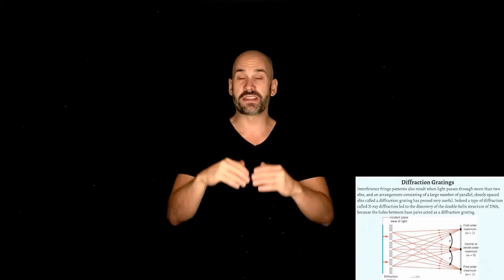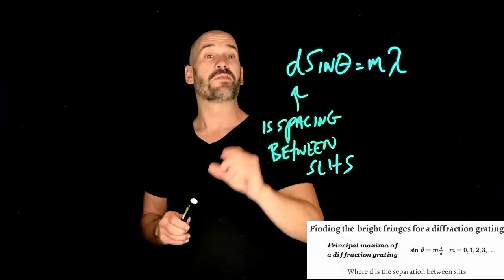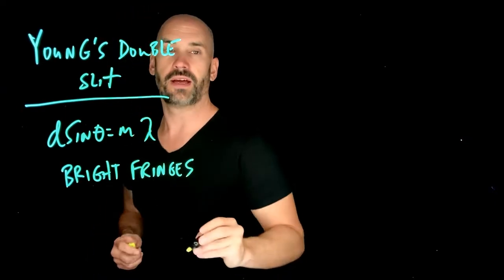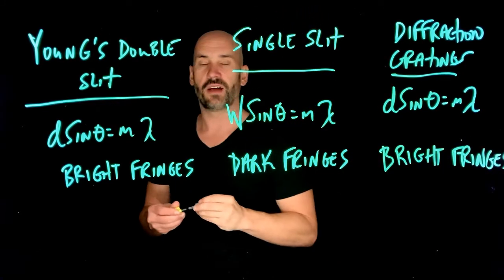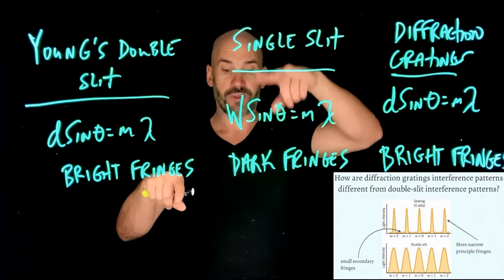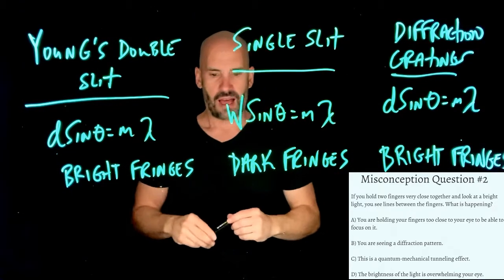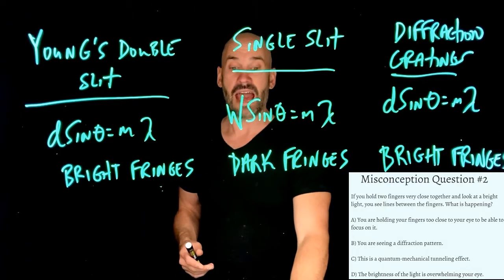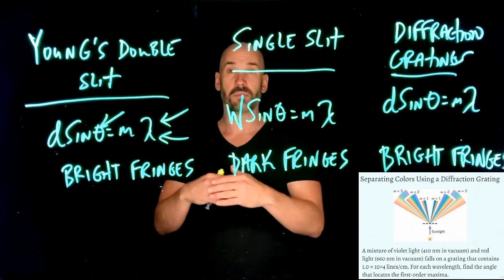Interference and Diffraction - Diffraction Gratings